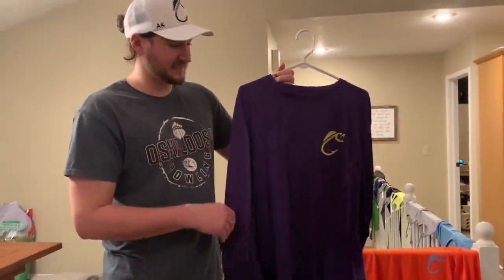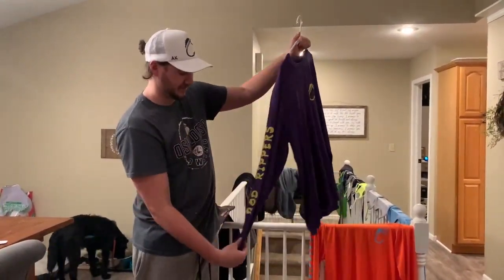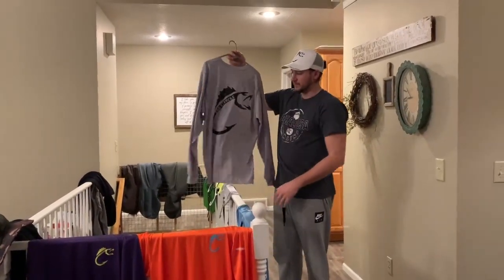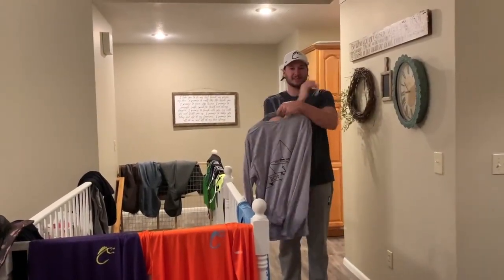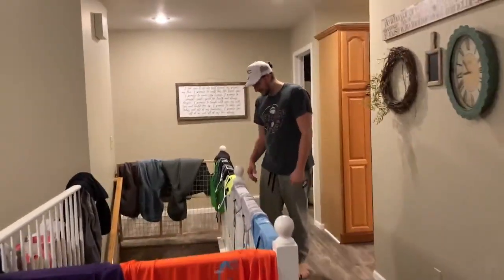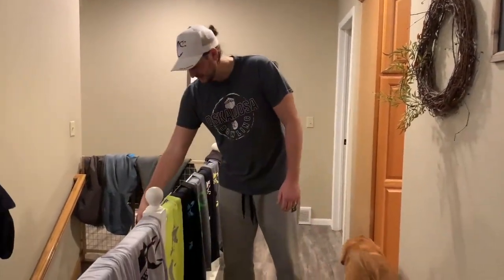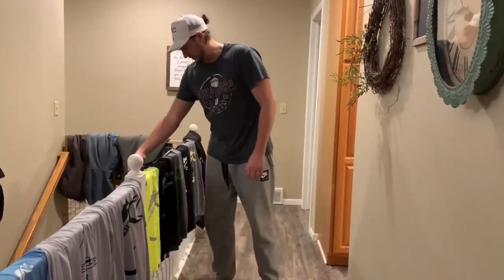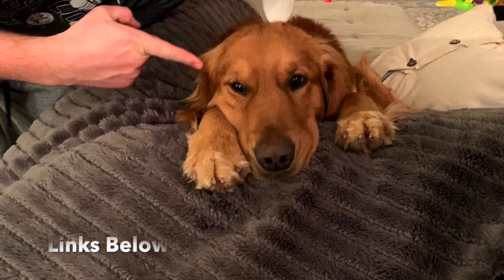New Merch and Buzz Cut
New Summer Merch is Here!! Also some upcoming spoiler drops and buzz cut info!

RR Merch